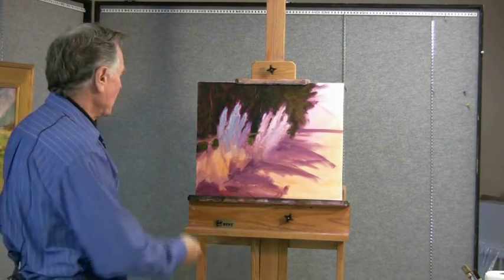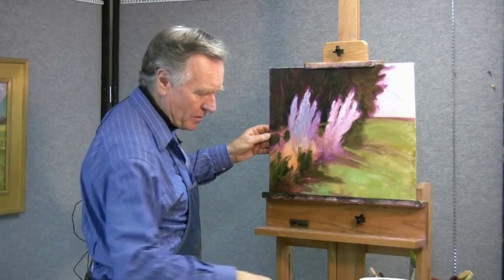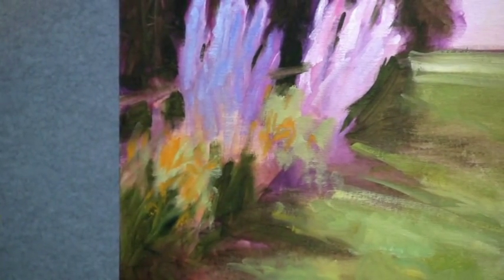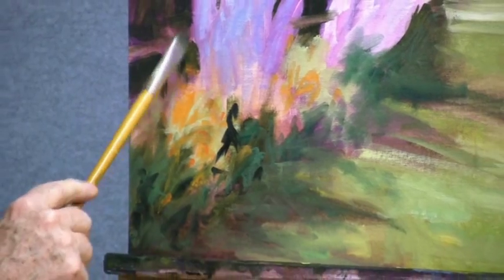John Stuart Pryce - Delphiniums - Part 3 of 4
John's art instruction video of the painting "Delphiniums".
Painted with water soluble oils. Part 3 of 4
for more information.